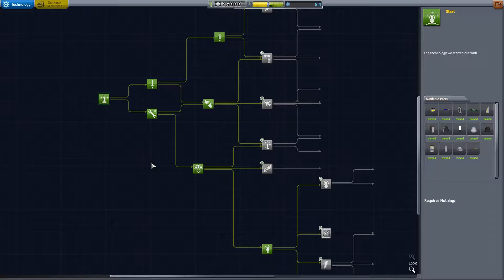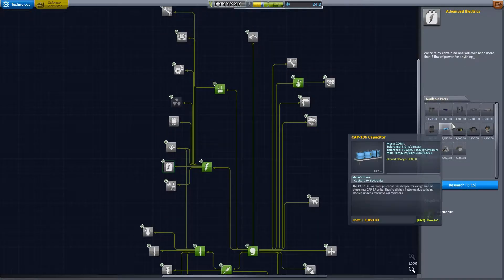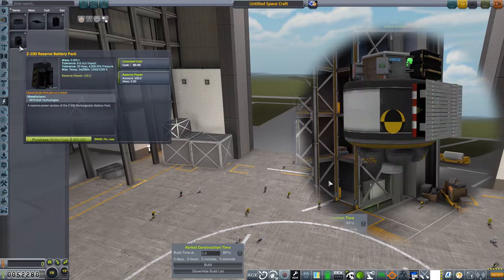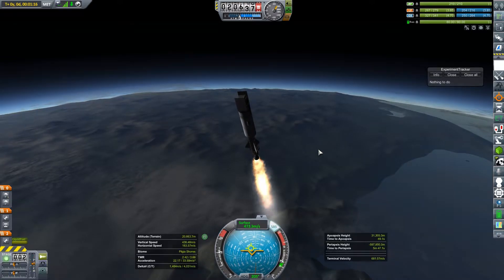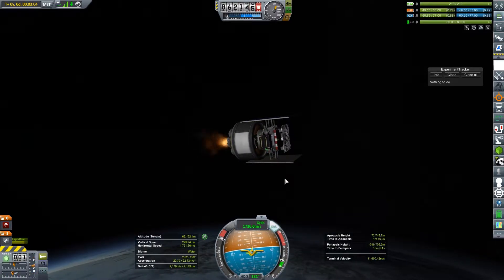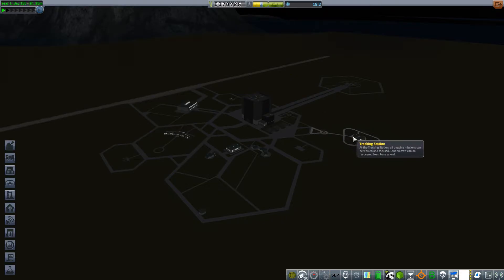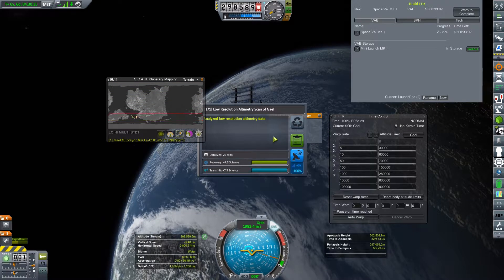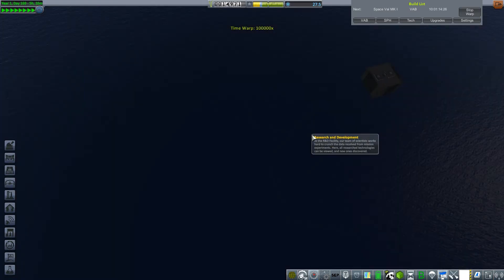KSP - Science Exploration Adventure 003: Height of the Kerbal Empire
The time has come to turn these probe cores into satellites so that they can explore the Gael system! Let's use SCANsat to learn more about the homeworld of the Kerbals.